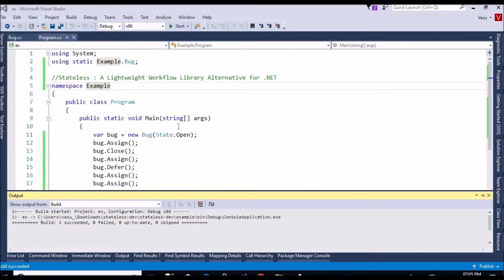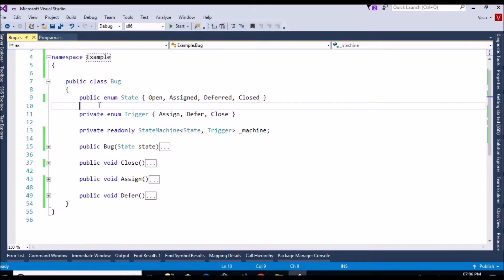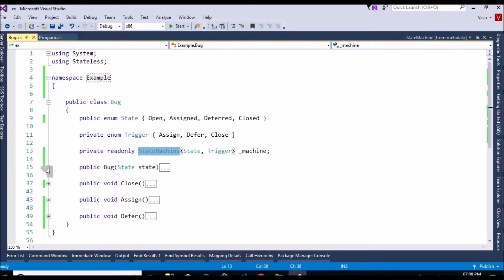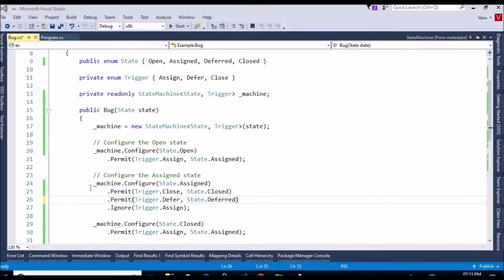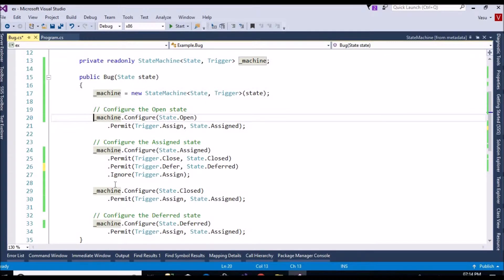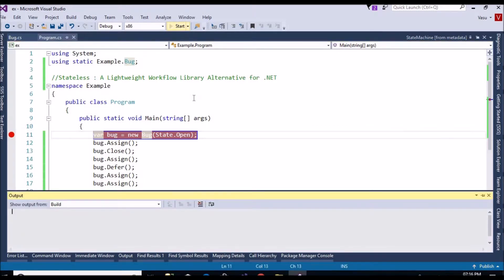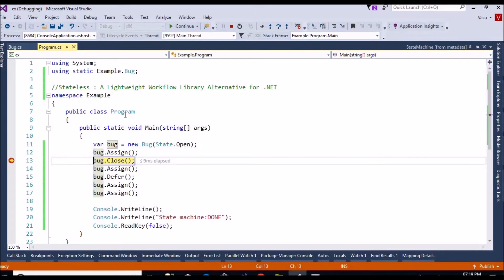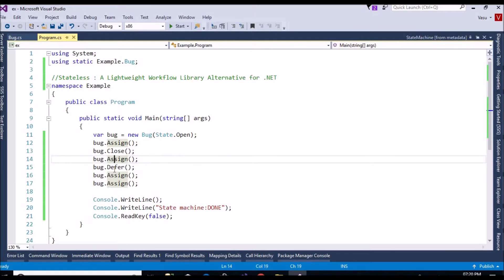Stateless - State Machine library for .NET.